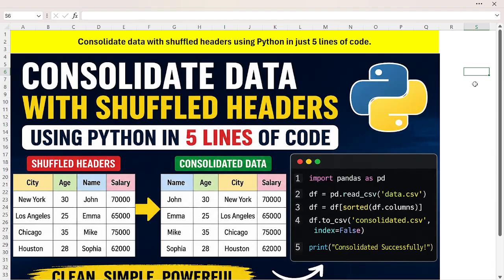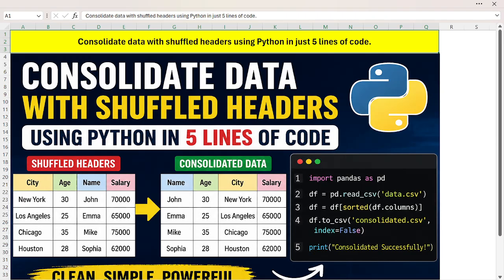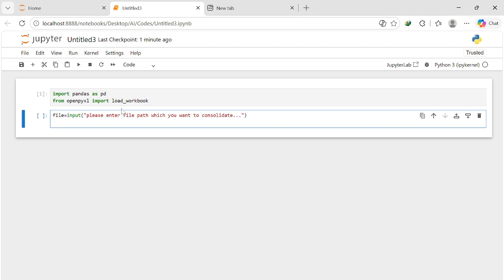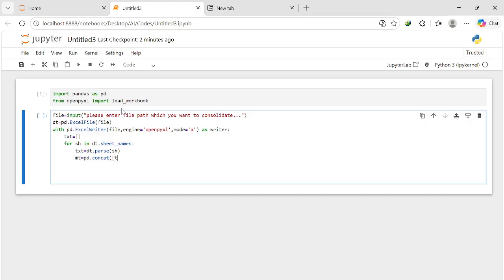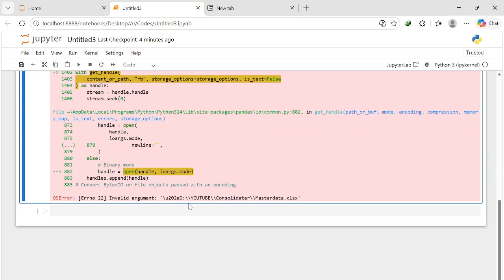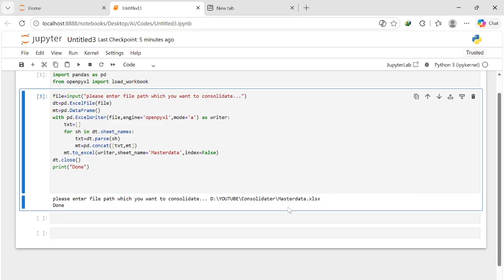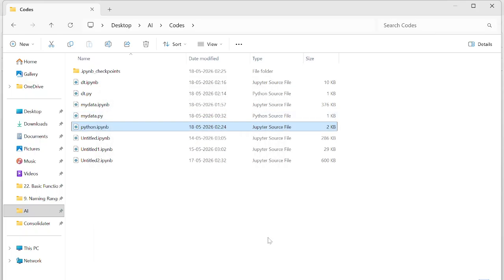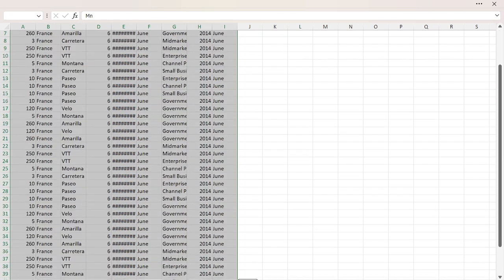🔥Consolidate Multiple Files with Shuffled Headers in Python.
Multiple Files with Shuffled Headers in Python